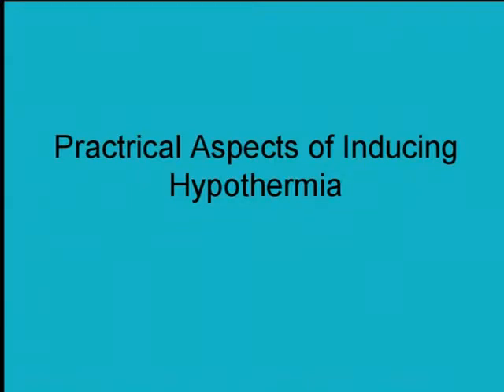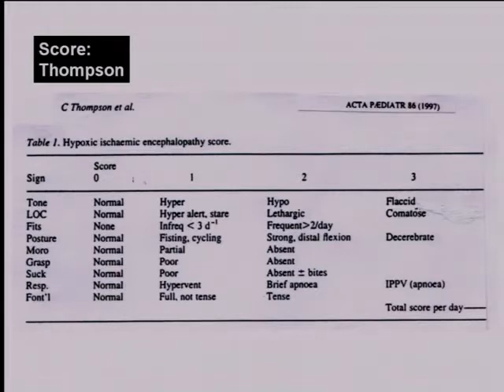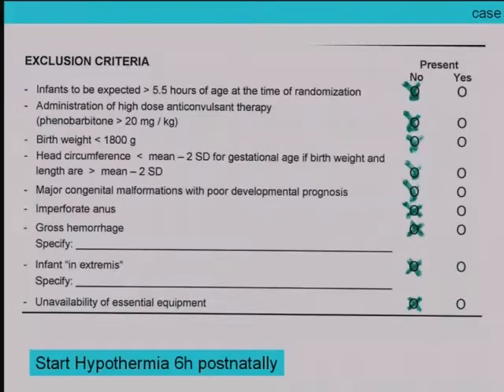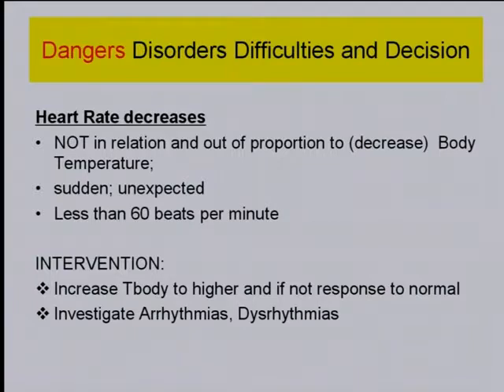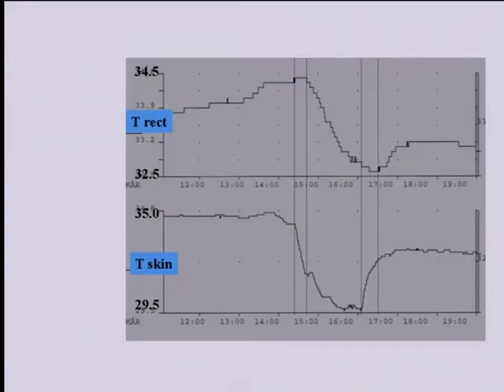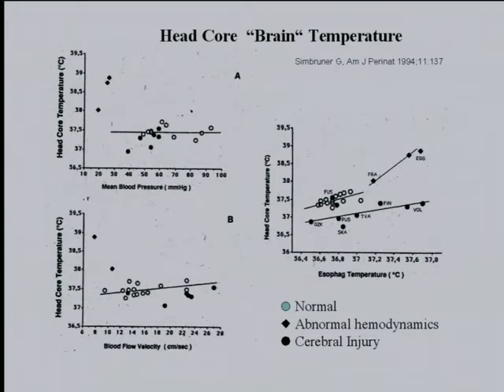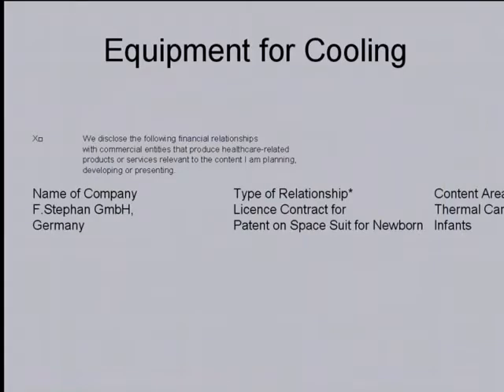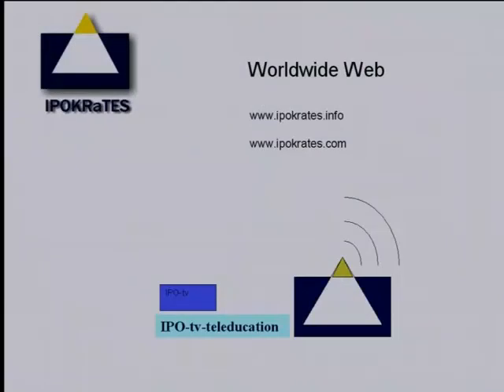Athens - Pract Hypothermia - Slides